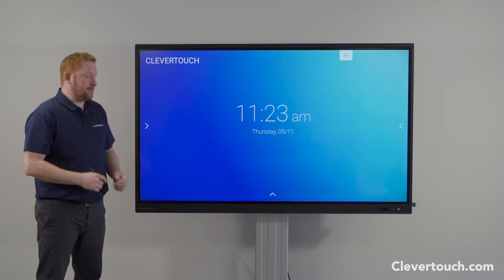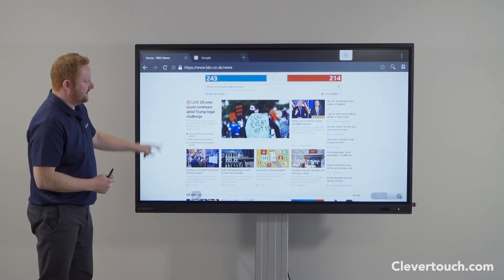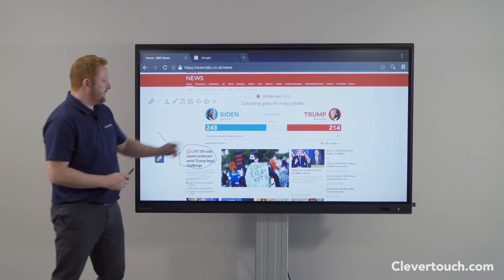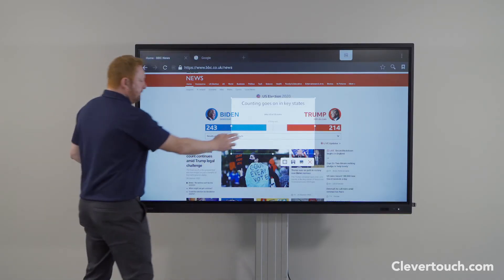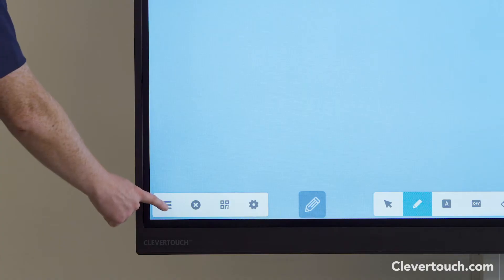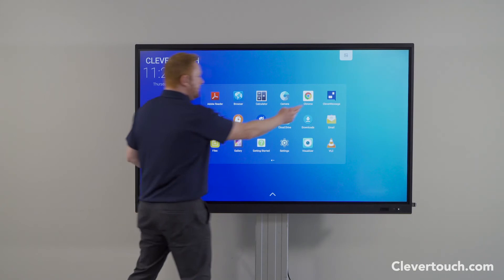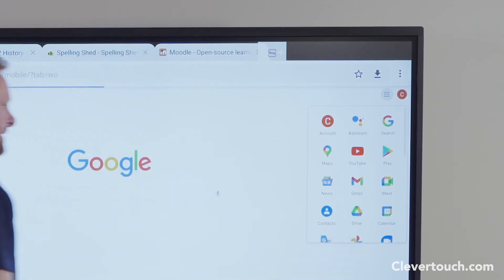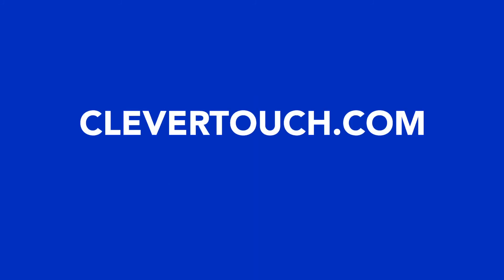Clevertouch | IMPACT and IMPACT PLUS built-in browsers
IMPACT and IMPACT Plus feature built-in browsers allowing you to access the internet. Search and access content directly from any website, screenshot pages, annotate and more all from your interactive display.